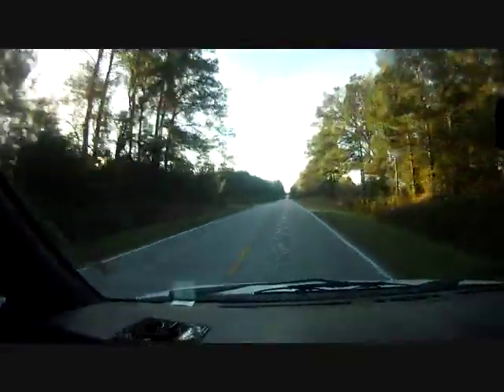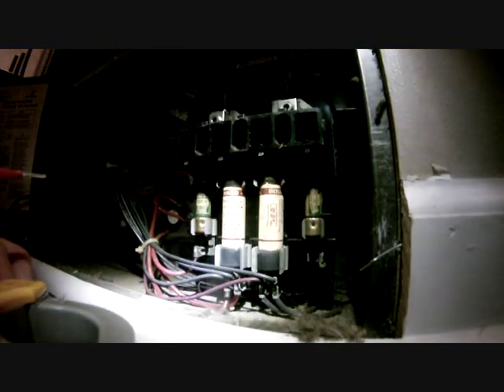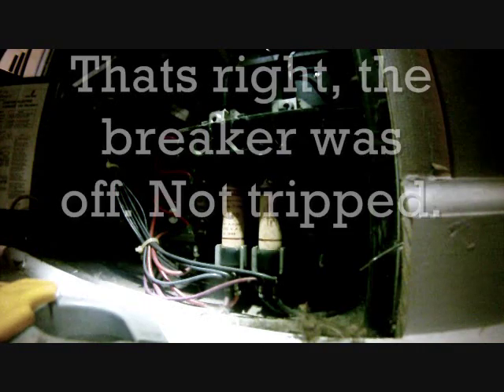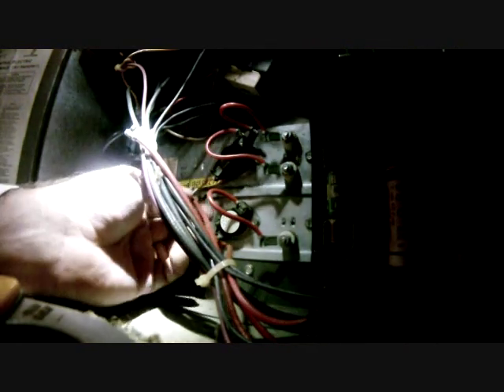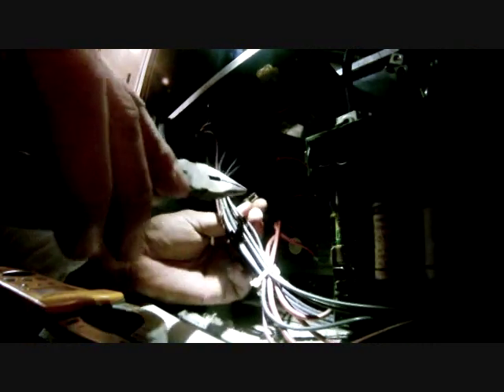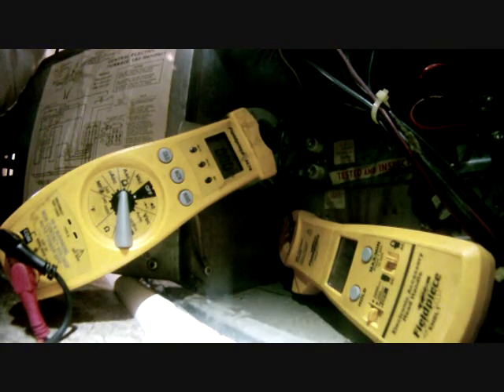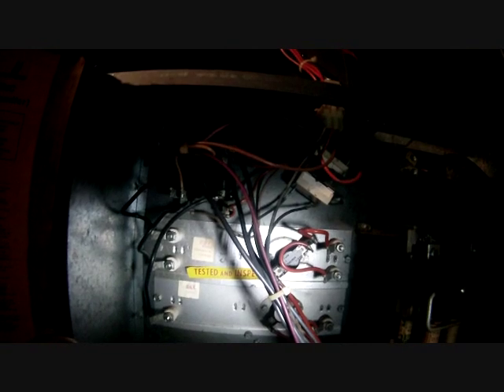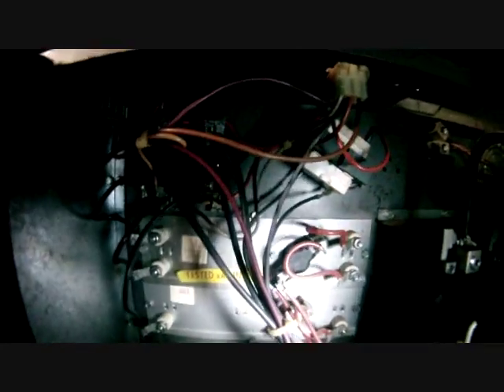HVAC Service- Intertherm Electric Furnace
Do not try this at home! HVAC training is required. I troubleshoot an electric furnace.